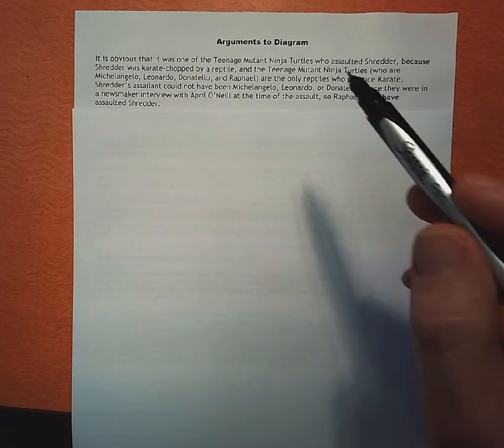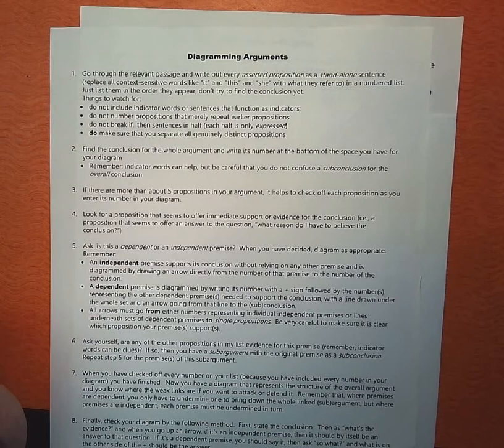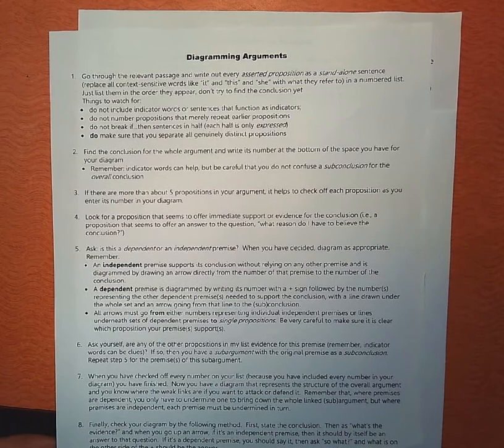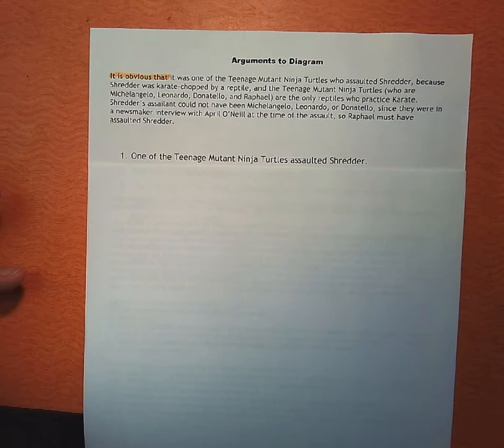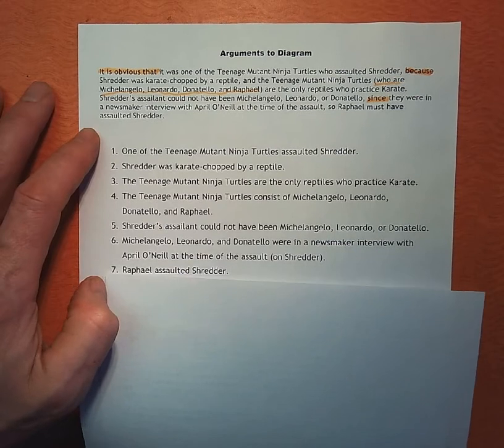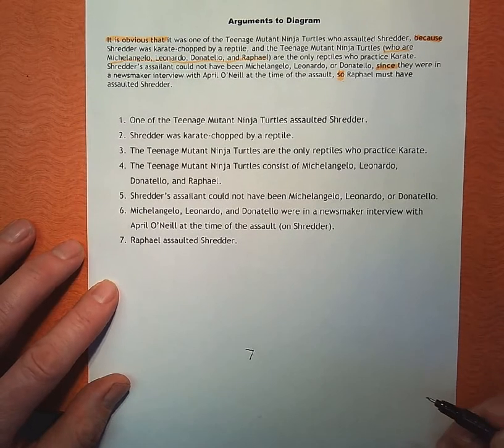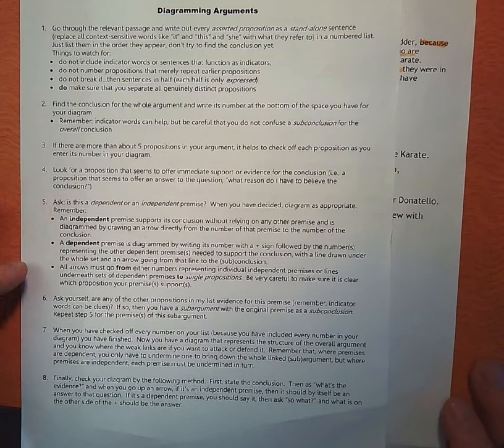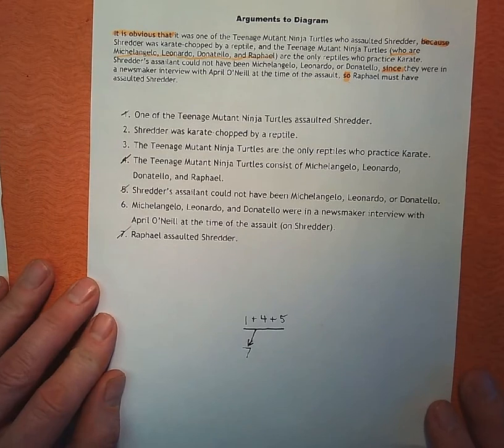diagramming TMNT argument